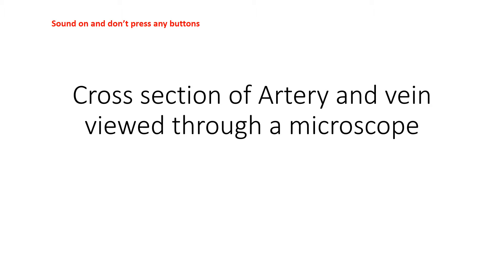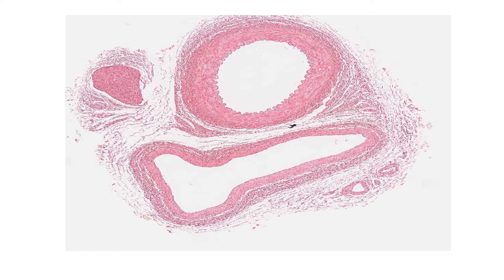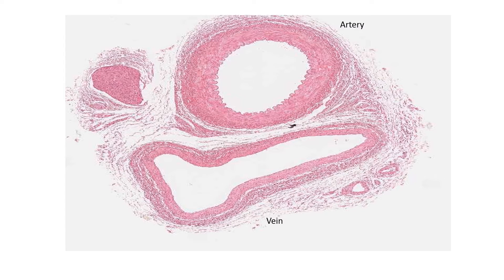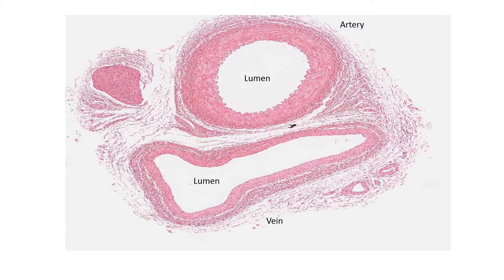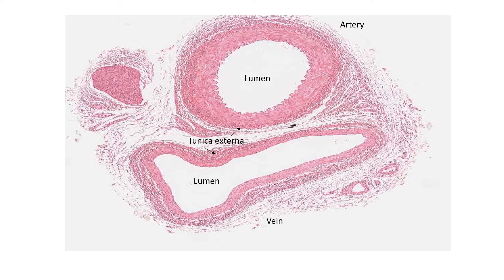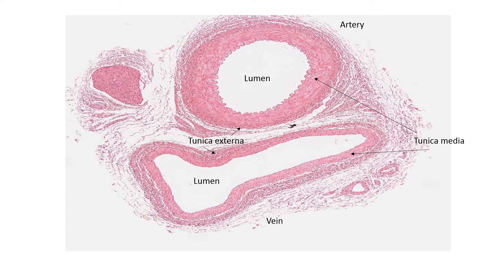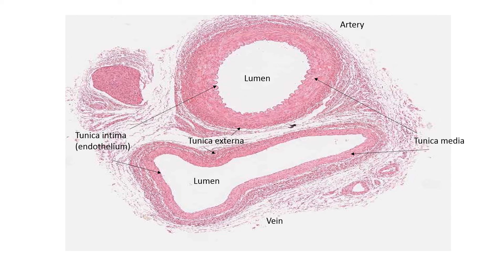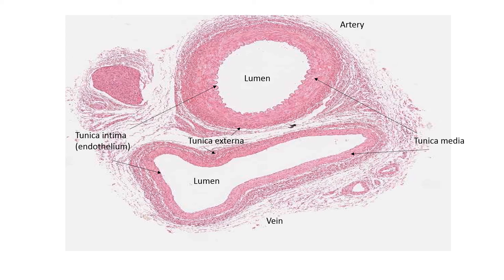cross section of artery vein for FL